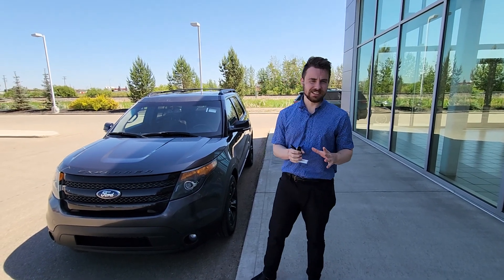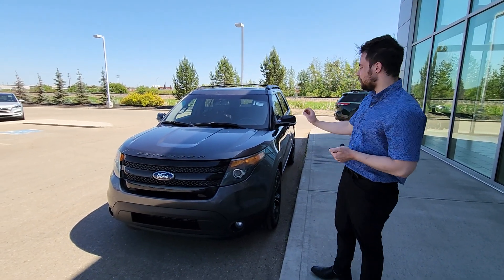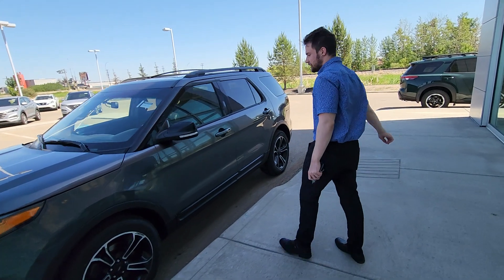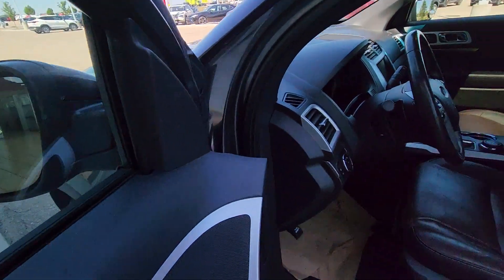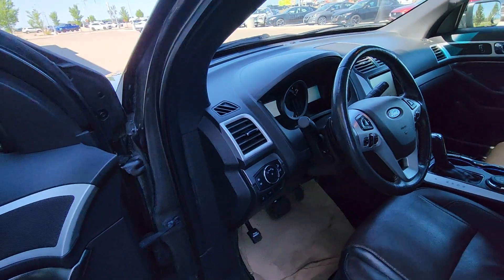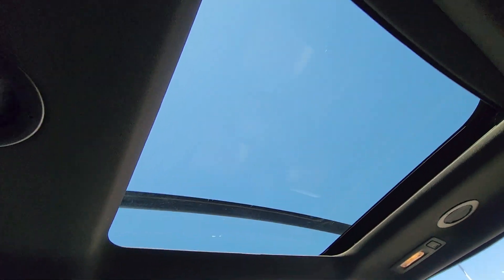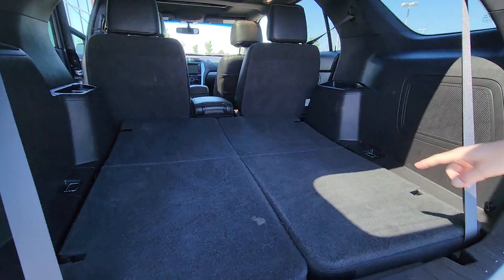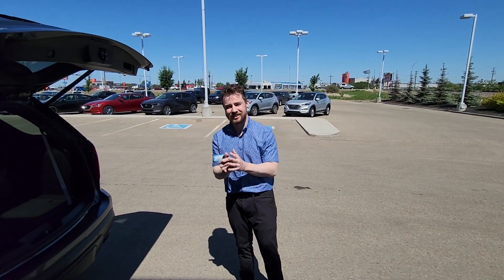Your Gorgeous Ford Explorer